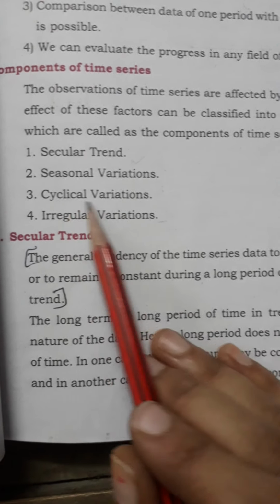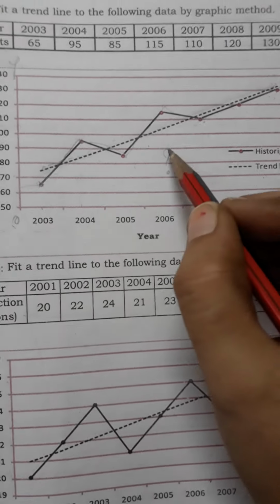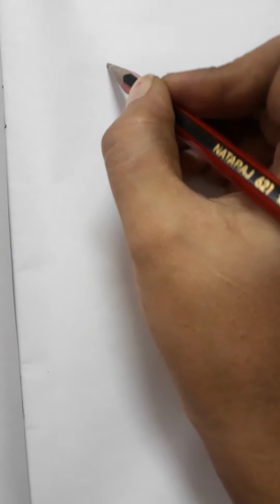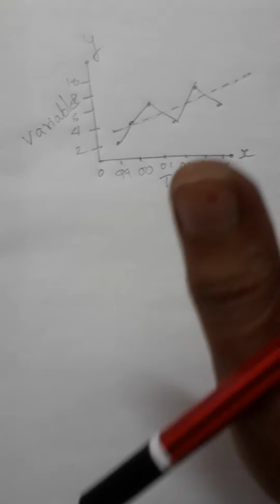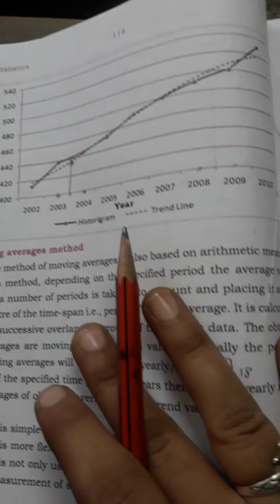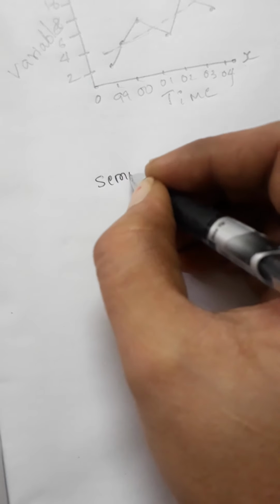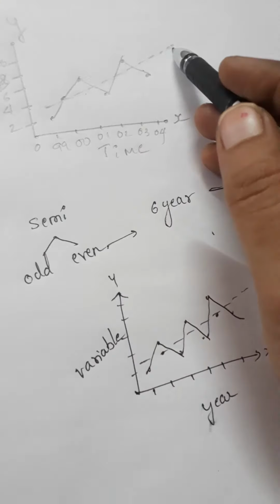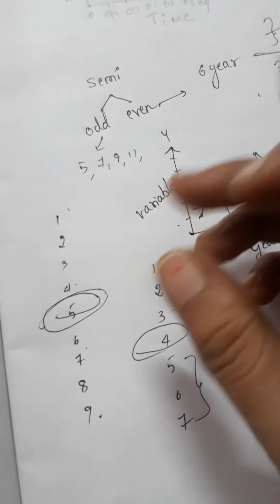Methods of measurement of secular trend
Graphical  methods and semi averages method